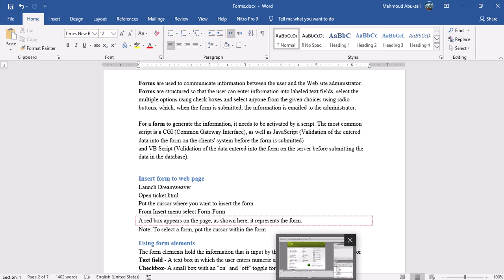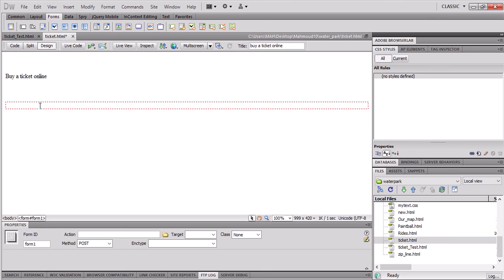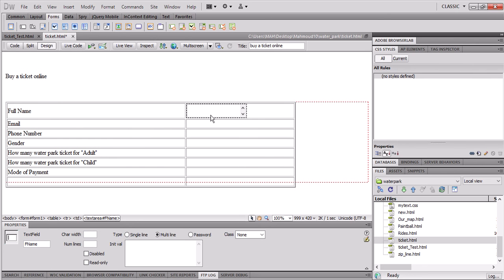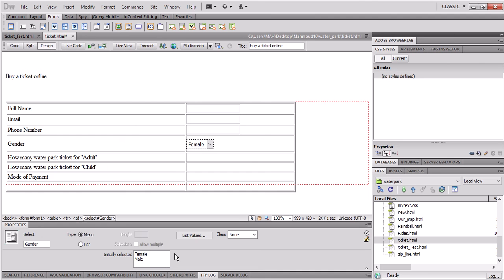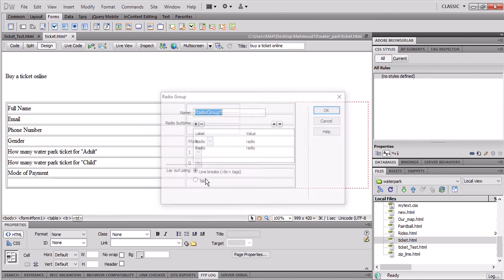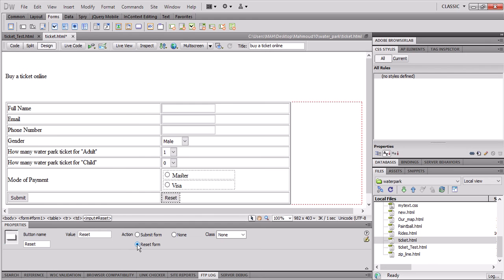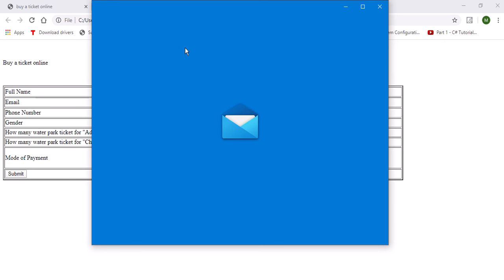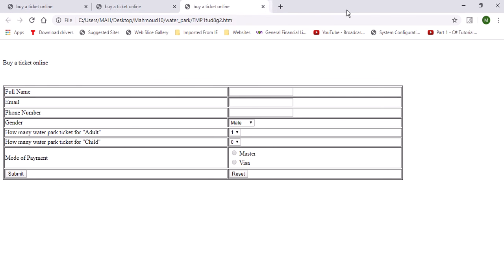Techno Dreamweaver Assignment 35 to 40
*Assignment 35: Form Objects
Forms are used to communicate information between the user and the Web site administrator. Forms are structured so that the user can enter information into labeled text fields, select the multiple options using check boxes and select anyone from the given choices using radio buttons, which, when the form is submitted, the information is emailed to the administrator.

Insert form to web page
Launch Dreamweaver
Open ticket.html
From Insert menu select Form-Form

The form elements hold the information that is input by the user, and sent to the administrator
Text field - A text box in which the user enters numeric and alphanumeric content
Checkbox- A small box with an "on" and "off" toggle for multi-option selection.
Radio Button - A small circle with an "on" or "off" toggle for single-option selection.
List/Menu - displayed in a single text field, with a single selection from multiple options
Scrolling List - A menu of multi-selection options, enclosed in a text field with scrolling arrows
Jump Menu - List menu that enables a link or "jump" to a new page.
File Field - A text field with a "browse" button enabling the user to upload a file from their hard drive.
Image Field - used in place of a "submit" button, for example, a Flash button.
Hidden Field - Data that cannot be seen by the form user
Submit Button - Sends the form information based on the method and action
Reset - Removes all the data the user has entered into the form fields.

*Assignment 36: To Insert a Table Into the Form
Place the cursor within the red form.
From Insert menu - Select Table 8X2
Set Table Width to 80%
Click ok

Position the cursor in the first row first column of the form table, and type "Full Name"
Position the cursor in the first row second column. From Insert menu select Form and then select Text Field
Click ok
Select the text box
In the Property Inspector, enter the name of the Text field as FName
Enter the maximum character width of the text field in Max Chars box in the Property Inspector. Enter 20.
Note: Using Max Chars box will limit the numbers of characters the user can type into the textbox.
Insert other text fields by the same way

*Assignment 37: List and Menus

Dreamweaver calls a drop-down (menu) any drop-down that only allows one selection. A "list" allows multiple choices in the drop-down and can be more than one item high.

Inserting menu/list
Click below Phone Number cell and type Gender
Position the cursor in the table cell to the right side of the "Gender" cell
From Insert menu, select Form - select (list/Menu)
Click ok
Select the menu in the table; enter the name of the menu in the Property Inspector text box as Gender.
Note: if a name is not entered into the text box, Dreamweaver will name it as "select".
Select the Type : check Menu in the Property Inspector
Click the List Values button in the Property Inspector to open the List Values dialog box
Enter the item name Female in the Item Label text box
Select the Value box opposite the item label and enter 1
Click on "+" to add new item
Enter the item name male in the Item Label text box
Select the Value box opposite the item label and enter 2
Click ok

Add the other lists by the same way

*Assignment 38: Adding Radio Buttons
The radio button enables the user to make a single selection in a list of choices.
To add a radio button:
Click below the (How many water park ticket "Child") and type mode of payment
Position the cursor in the table cell to the right of the "mode of payment" cell.
Type visa then click the radio button in the Forms Objects panel
Click ok
Type master in the same cell then insert one more radio button
Click ok
Note: The radio button name must be the same for all buttons in the group
Select the fist radio button and enter the name as pay in the property inspector and Checked Values is 1
Select the second radio button and enter the name as pay in the property inspector and checked value is 2

Assignment 39: Submit & Reset Buttons

To Insert a Submit Button:
The Submit button, when pressed by the user, sends the form data to the server.
The submit sends the form information based on the method and action.
Position on the cursor in the last row.
Click on the Button icon from the forms object panel, or from Insert menu, select Form-Button
Click ok
In the property inspector the default Button Name and the value is "Submit"
The Label name will appear on the button on the page
Select the Action, check Submit form radio button
To insert a reset button:
Position the cursor on the last row second column.
Click on the Button icon from the forms object panel
Click ok
Select the Reset form radio button in the Property Inspector

Assignment 40: Add the Link in the Home Page
Open index.html
Place the cursor before the title "what's new?"
Insert image from images/Buy-Ticket.png
Link the image to page ticket.html

Mr. Mahmoud Abusall